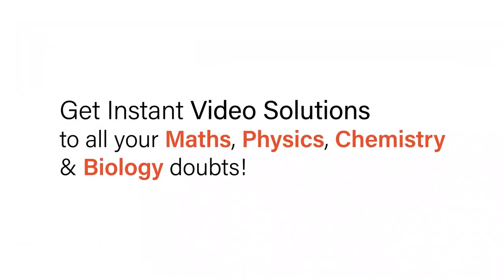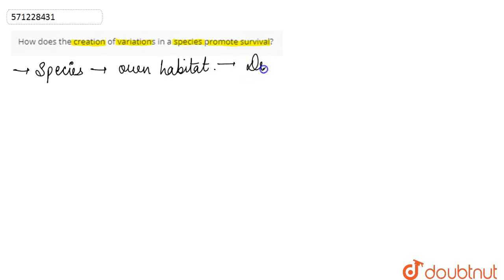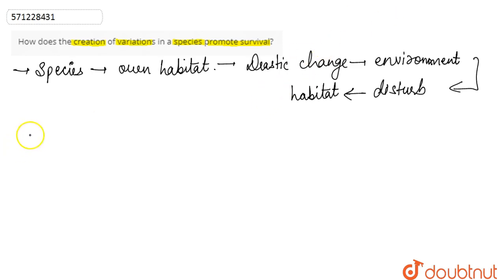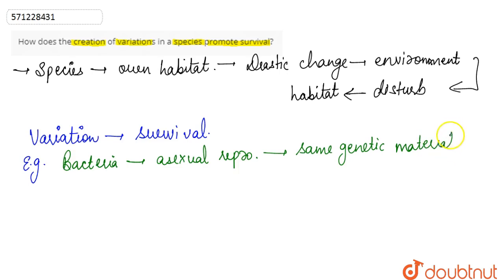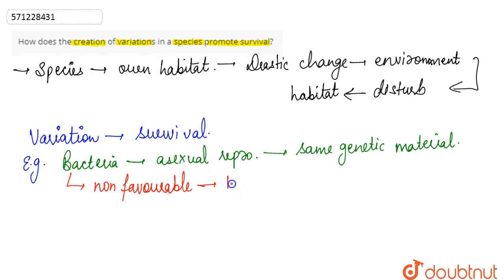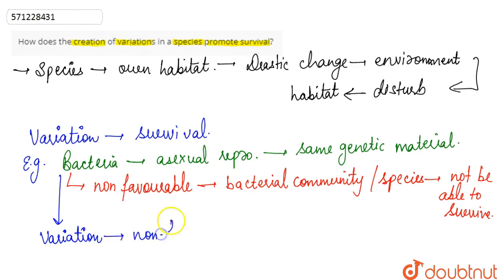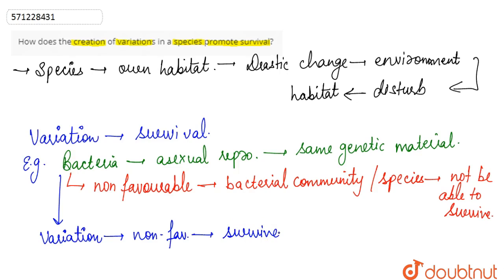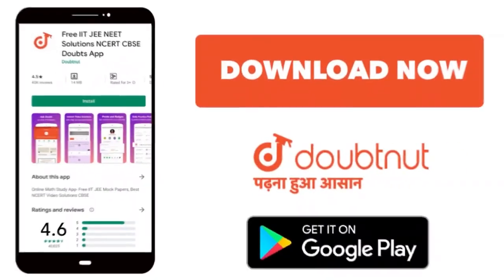How does the creation of variations in a species promote survival? | 10 | HEREDITY AND EVOLUTIO...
How does the creation of variations in a species promote survival?
Class: 10
Subject: BIOLOGY
Chapter: HEREDITY AND EVOLUTION
Board:CBSE

👉 Have Any Query? Ask Us.